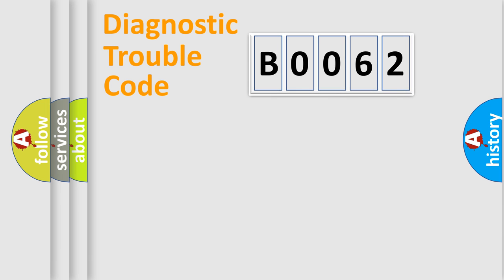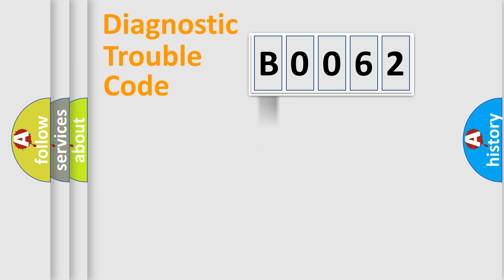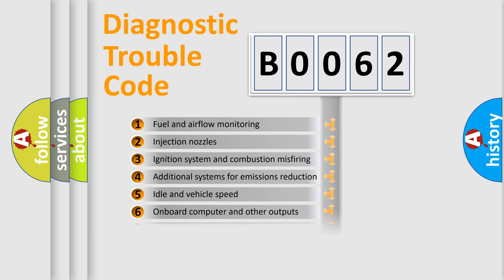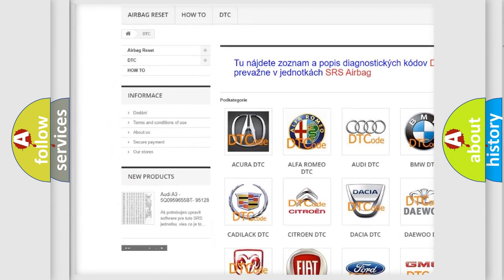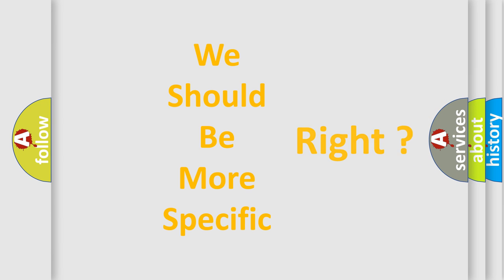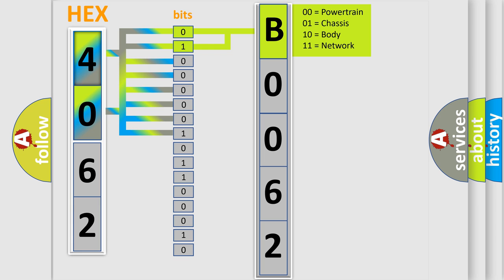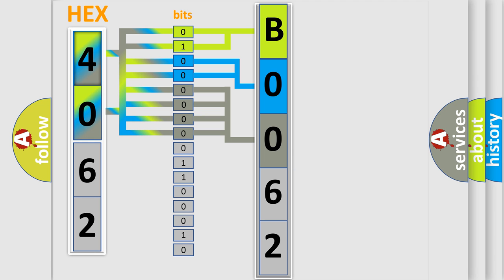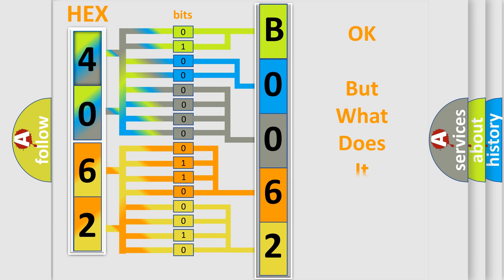DTC Saab B0062 Short Explanation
Contents:
0:21 Basic DTC analysis according to OBD2 protocol standard.
1:48 Insight into programming
2:58 A diagnostically understandable description of the Diagnostic Trouble Code
3:05 Basic error definition

Make:
Saab
Code:
B0062
Definition:
Left Front or Driver Roof Rail or Head Curtain Bag Deployment Loop Open
Description:
Ignition voltage is between 9-16 volts.
Cause:
This DTC will set will set when one of the following conditions occurs:Roof rail module - left high circuit is less than 2.4 volts and the roof rail module - left deployment loop is more than 6 ohms for 500 milliseconds.Roof rail module - left deployment loop resistance is more than 4.8 ohms for 500 milliseconds.